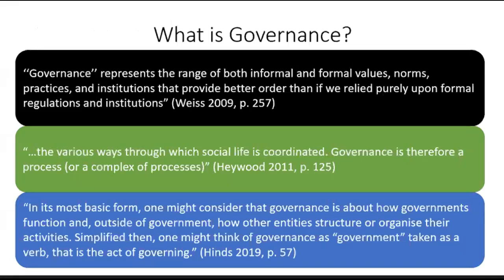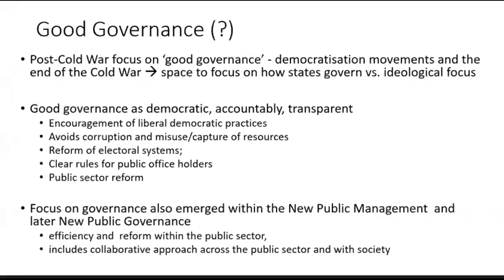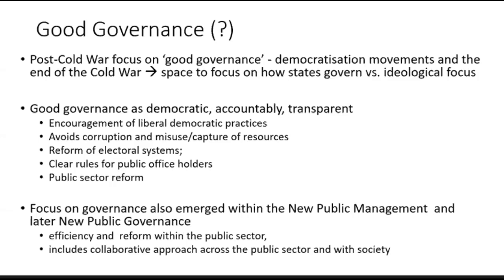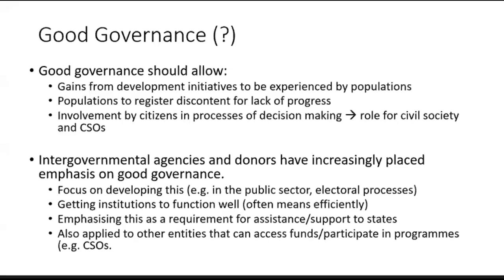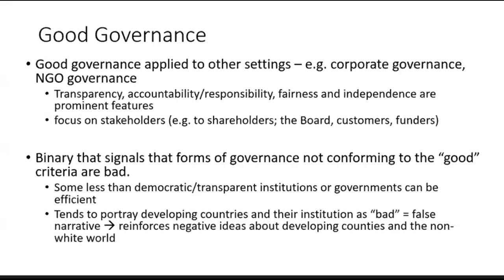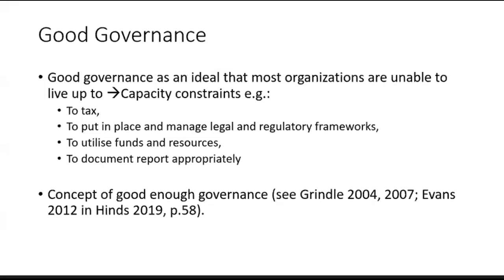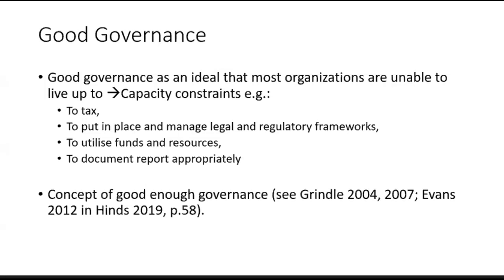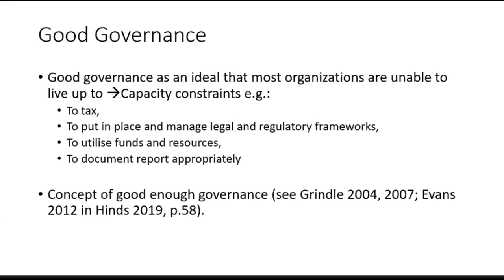Module 5A - Legal & Advocacy Training Support for CSOs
The Meaning of Governance